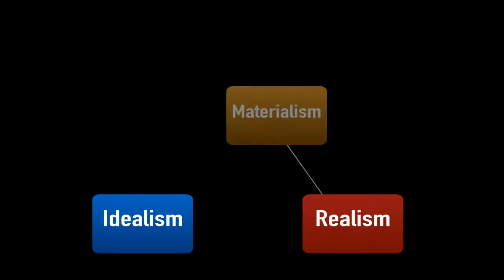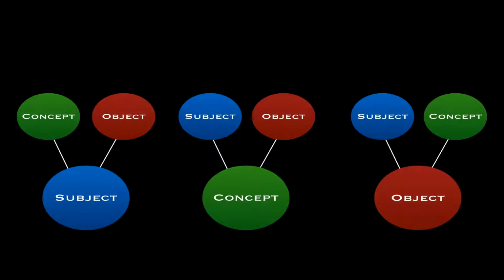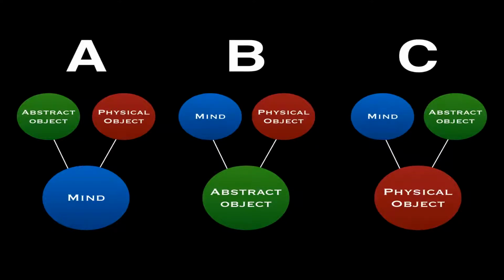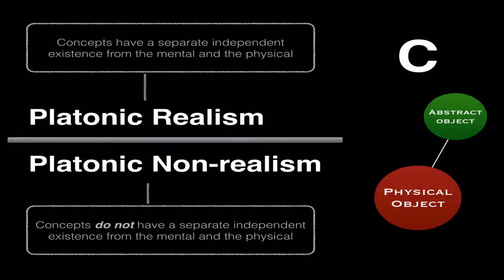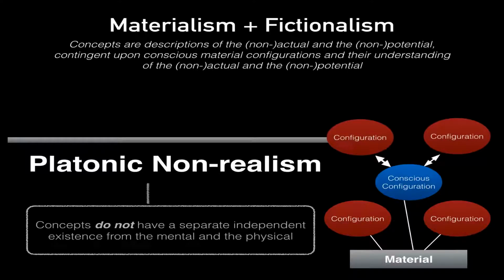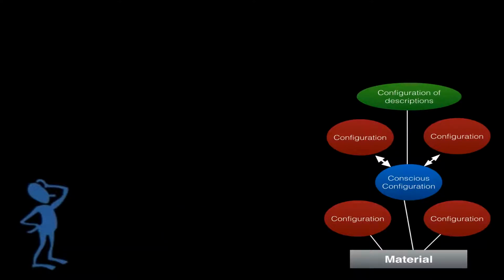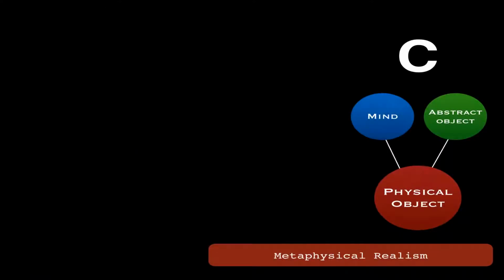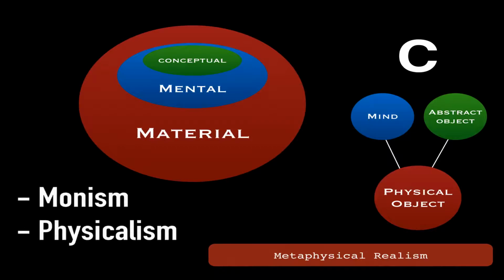Understanding Materialism - Part 4: Fictionalism and Concepts (Mirror)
Another mirror from KNM.
What is material? Let's take a step by step approach to answer that question and examine what divides different ontologies.